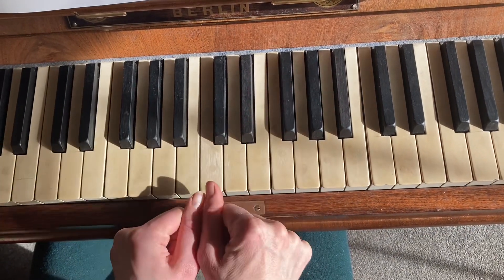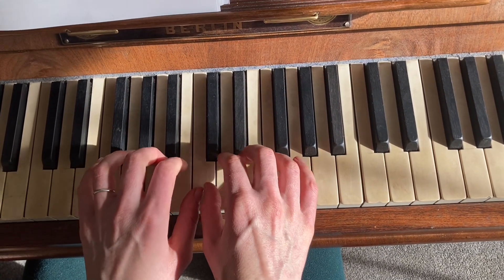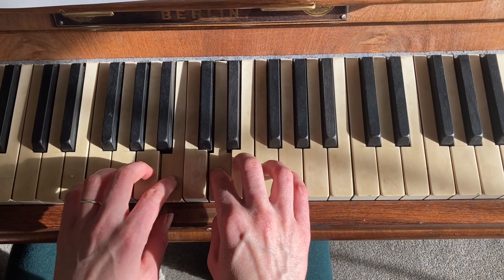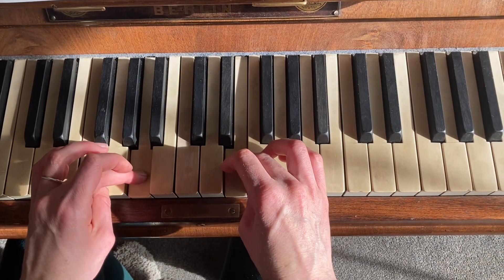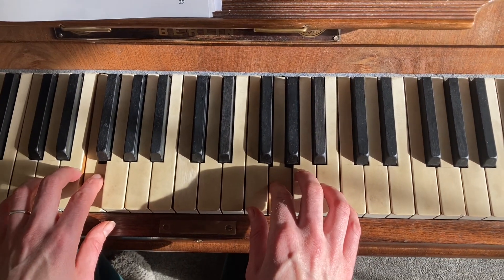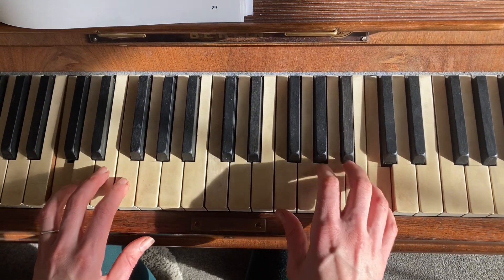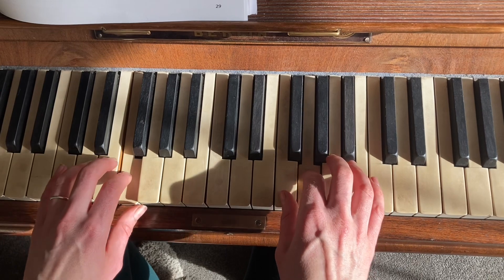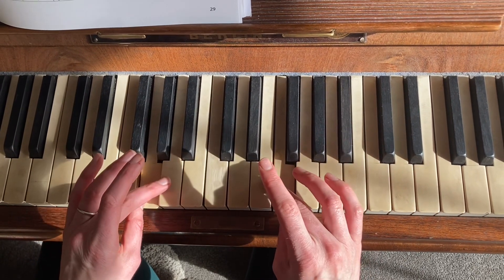Contrary motion in c one octave